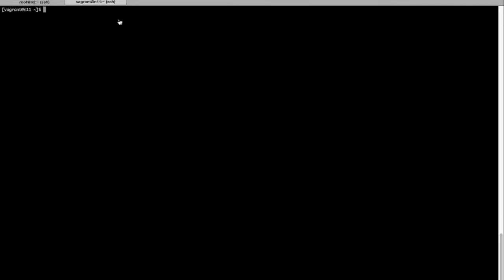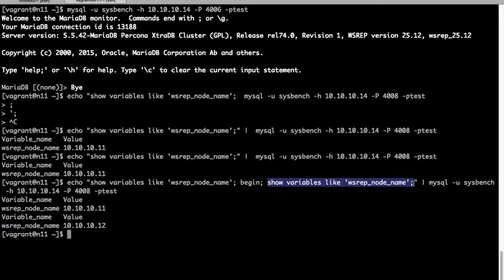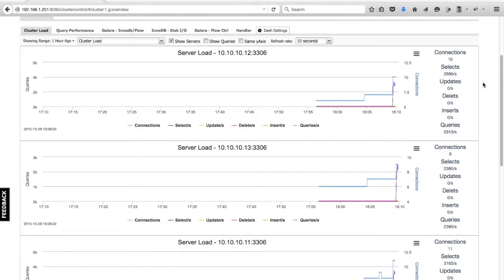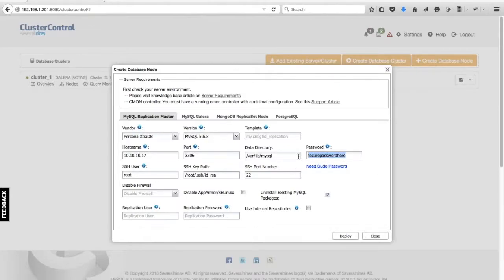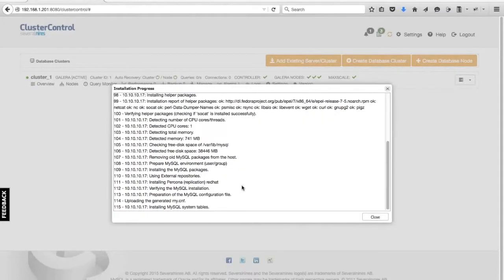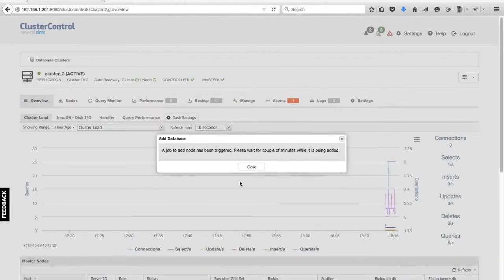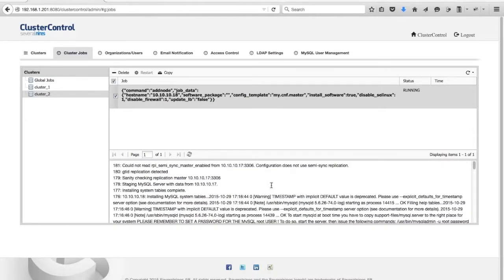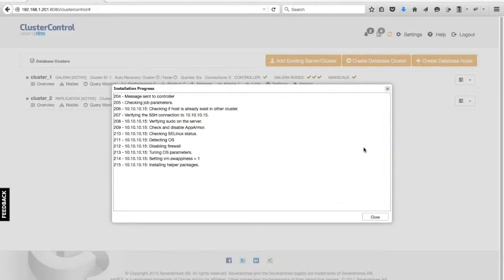Webinar replay: Deploying MongoDB, MySQL, PostgreSQL & MariaDB’s MaxScale in 40min - part 3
During this live webinar, Art van Scheppingen, Senior Support Engineer at Severalnines, demonstrated the latest ClusterControl release and its new features such as support for MariaDB’s MaxScale and related MySQL updates; this is also the best ClusterControl release for PostgreSQL yet.

In fact, and during a live demo, Art not only introduced the new features, but also proceeded to deploy MongoDB, PostgreSQL, MySQL clusters and replicated setups as well as MariaDB’s MaxScale proxy all in the one session and the one ClusterControl instance - within 40min! Impressive stuff, which can be viewed again in this recording!

TOPICS COVERED

For PostgreSQL
Deployment and Management of Postgres Replicated Setups
Customisable dashboards
Database performance charts for nodes
Enablement of ClusterControl DevStudio
Support for MaxScale
Deployment and management of MaxScale load balancer

For MySQL
Add Existing HAProxy and Keepalived
Deployment of MySQL Replication setups
Improvements in charting of metrics
Revamped Configuration Management
New Database Logs Page
Revamped MySQL User Management